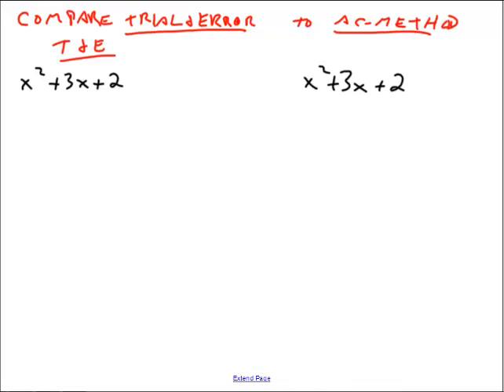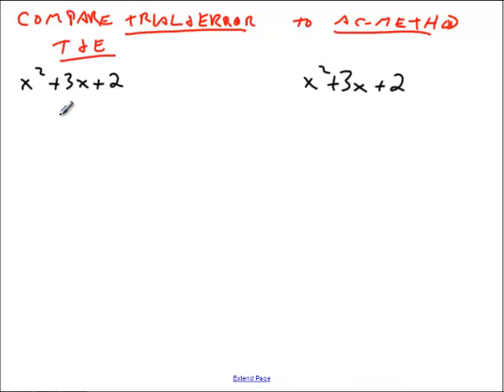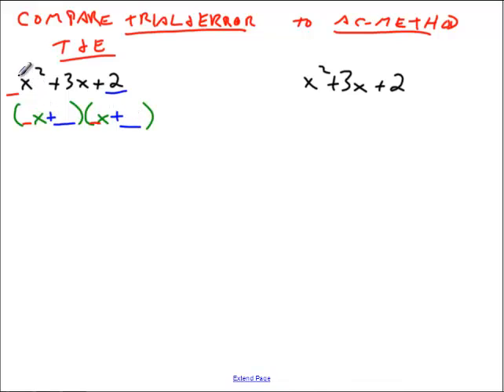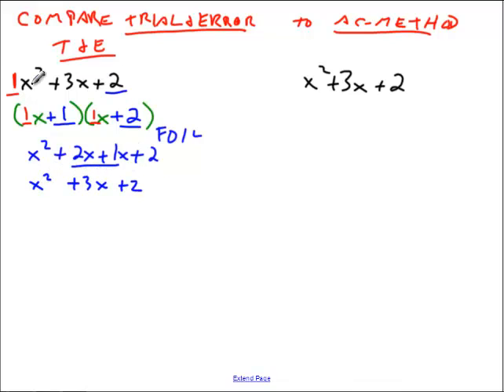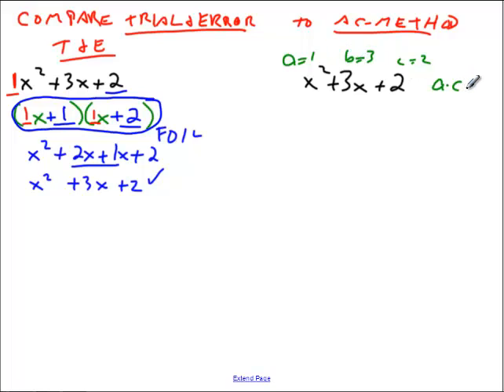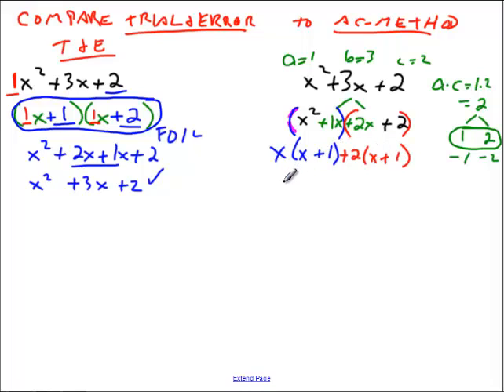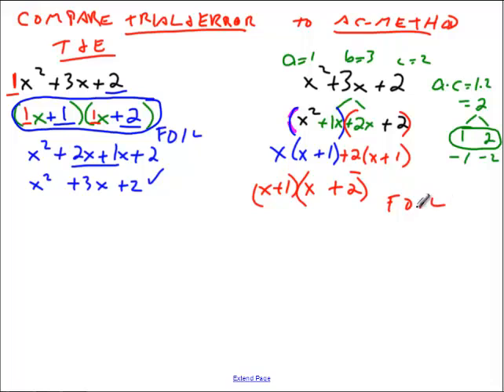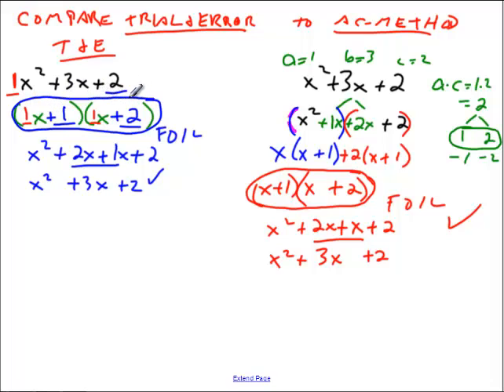6 4 D poly factor AC method compare